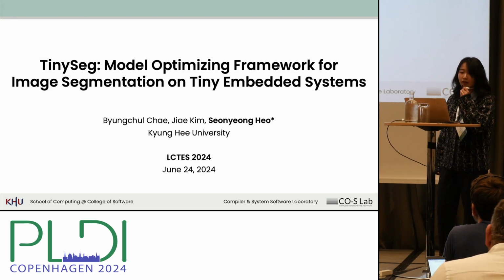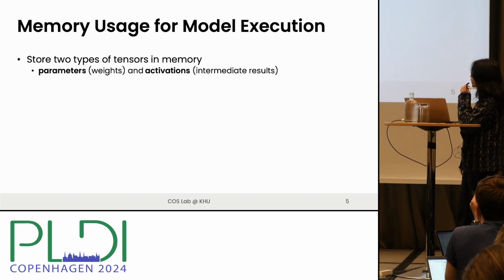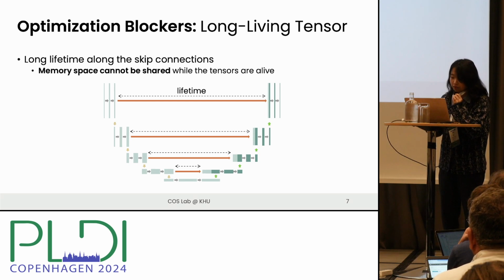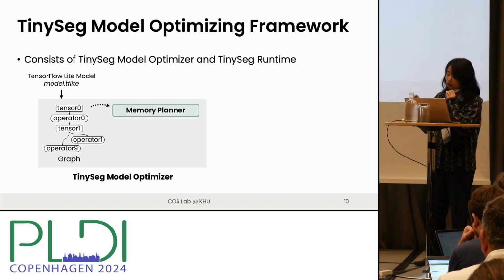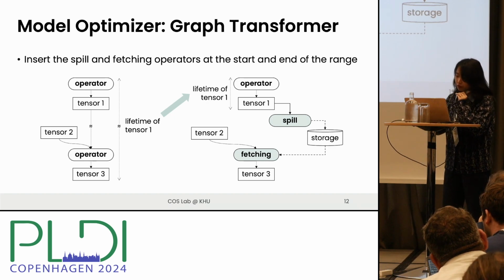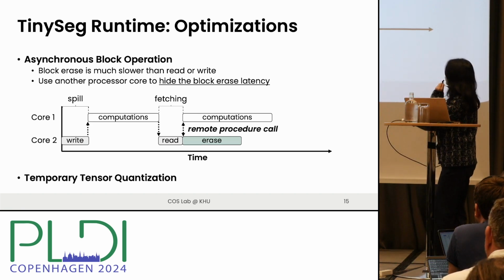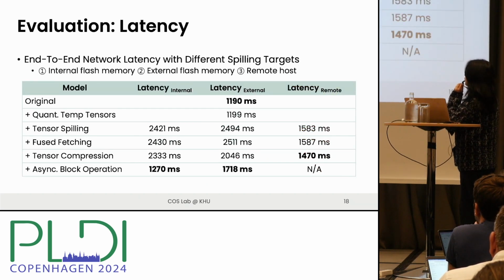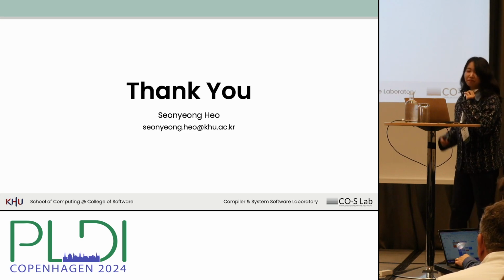[LCTES24] TinySeg: Model Optimizing Framework for Image Segmentation on Tiny Embedded Systems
TinySeg: Model Optimizing Framework for Image Segmentation on Tiny Embedded Systems (Video, LCTES 2024)
Byungchul Chae, Jiae Kim, and Seonyeong Heo
(Kyung Hee University, South Korea; Kyung Hee University, South Korea; Kyung Hee University, South Korea)

Abstract: Image segmentation is one of the major computer vision tasks, which is applicable in a variety of domains, such as autonomous navigation of an unmanned aerial vehicle. However, image segmentation cannot easily materialize on tiny embedded systems because image segmentation models generally have high peak memory usage due to their architectural characteristics. This work finds that image segmentation models unnecessarily require large memory space with an existing tiny machine learning framework. That is, the existing framework cannot effectively manage the memory space for the image segmentation models.

This work proposes TinySeg, a new model optimizing framework that enables memory-efficient image segmentation for tiny embedded systems. TinySeg analyzes the lifetimes of tensors in the target model and identifies long-living tensors. Then, TinySeg optimizes the memory usage of the target model mainly with two methods: (i) tensor spilling into local or remote storage and (ii) fused fetching of spilled tensors. This work implements TinySeg on top of the existing tiny machine learning framework and demonstrates that TinySeg can reduce the peak memory usage of an image segmentation model by 39.3% for tiny embedded systems.